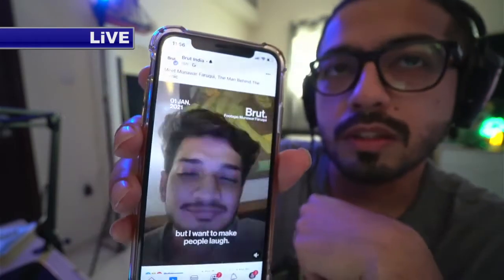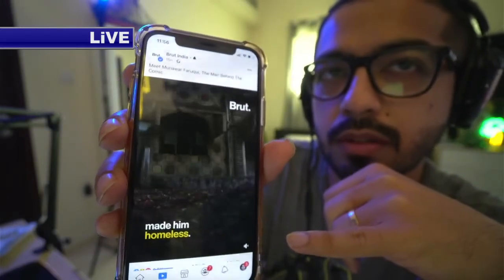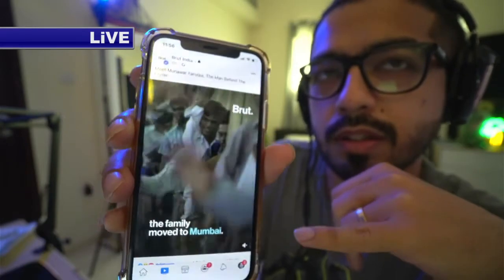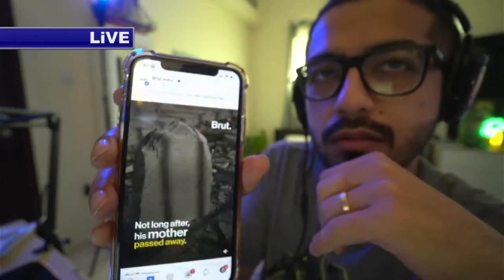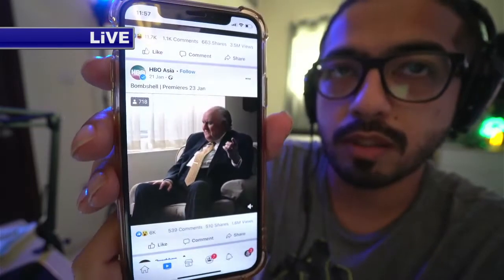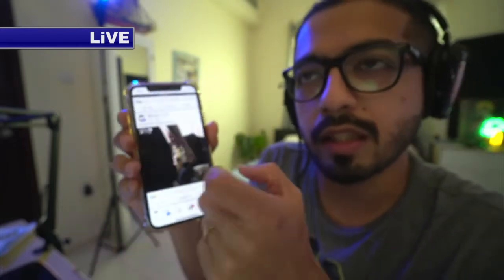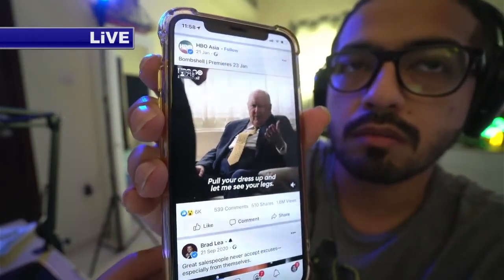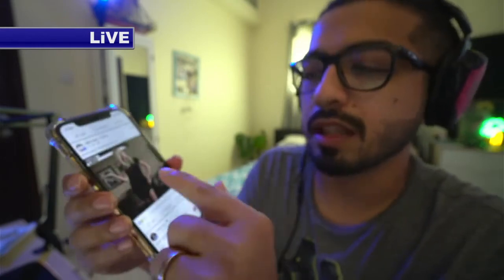How to publish videos on social media platforms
I try to explain why videos are presented a certain way on social media platforms